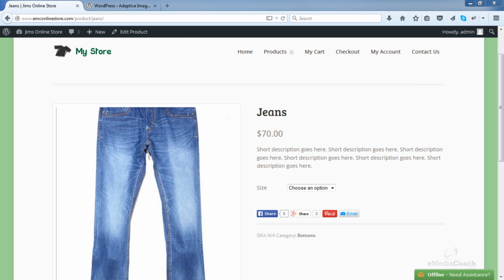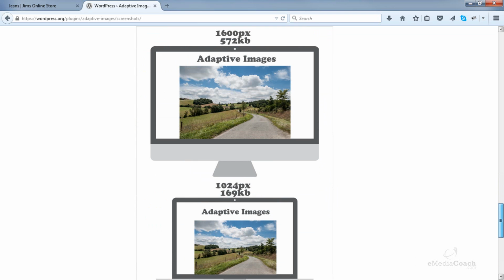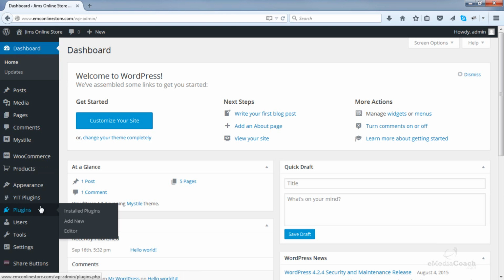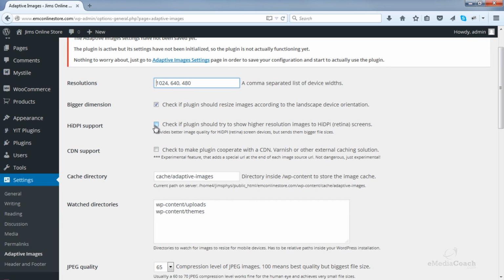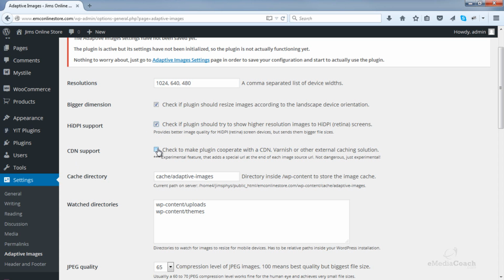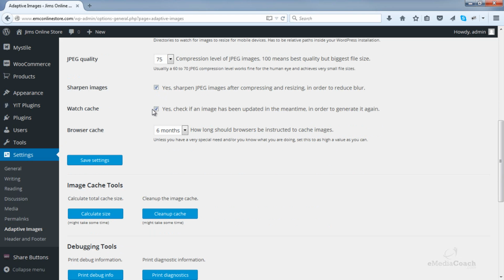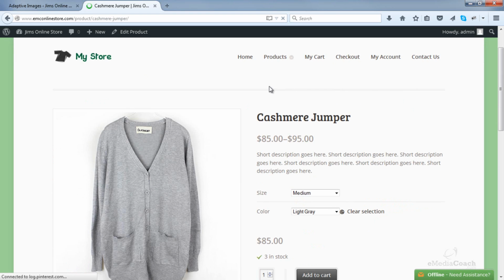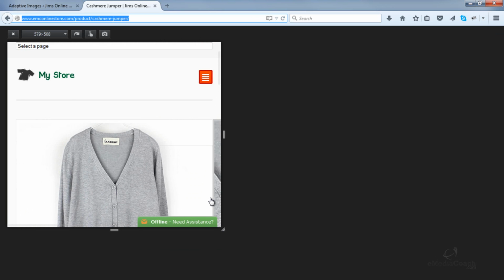WordPress WooCommerce - IMPROVE SITE SPEED - Adaptive Images Plugin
Implement adaptive images to make your eCommerce site much faster! What are adaptive images? Think abut it this way - people will view your site on different devices such as a desktop or laptop, a tablet, or a mobile phone - by implementing adaptive images, each image you upload with replicate itself into a few different sizes, and the image that gets served to somebody viwing on a mobile will be mush smaller and therefore have a much smaller file size, allowing it to load much faster!

01:38 - Install the plugin
02:18 - Configure the plugin for optimal results
05:27 - Test your website speed

Questions/Comments/Suggestions?
Please ask in the comments below.